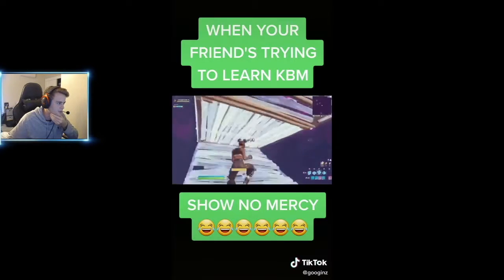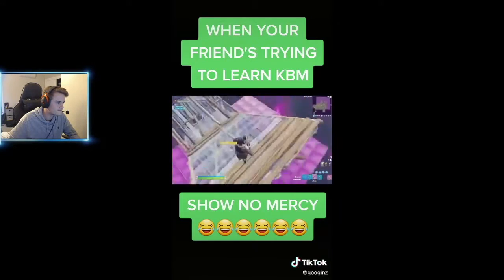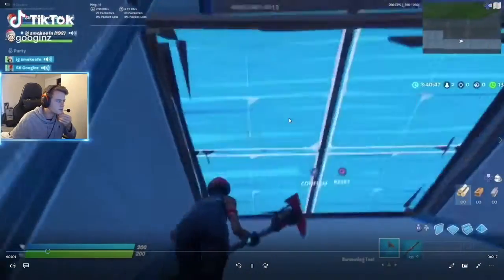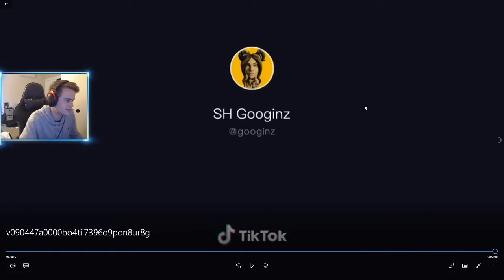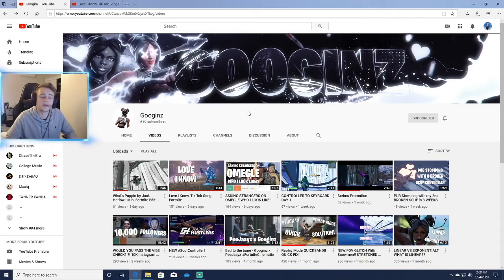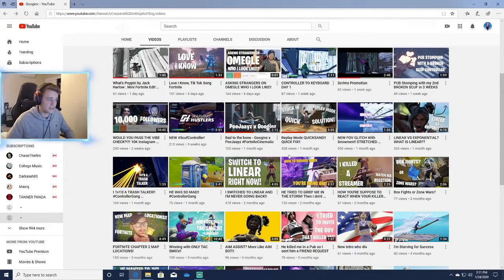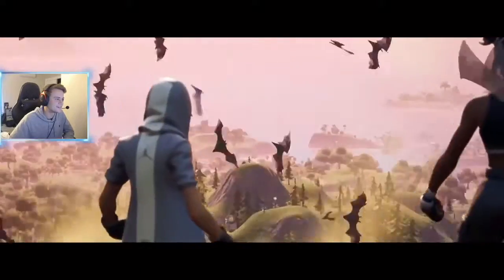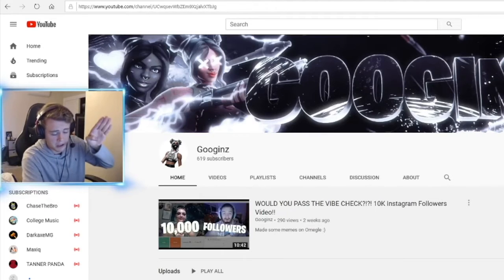BEST Fortnite Player on Tiktok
Reacting to the Best TikTok Fortnite Player - Best Controller Player on TikTok

—Creator Code: Chaseyboy—
Fortnite Xbox Controller Semi-Pro with 1800+ Wins

Gt: Young Chaseyboy
Epic Games: Chaseyboy.